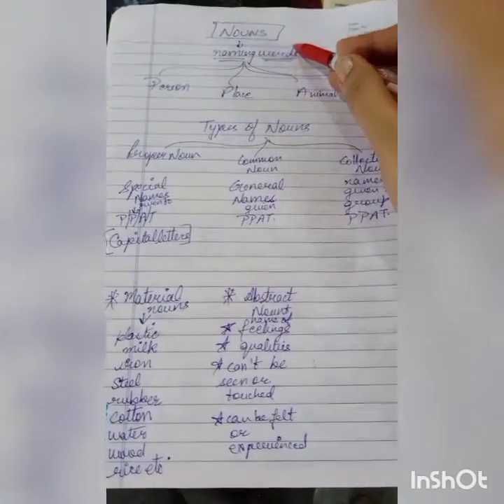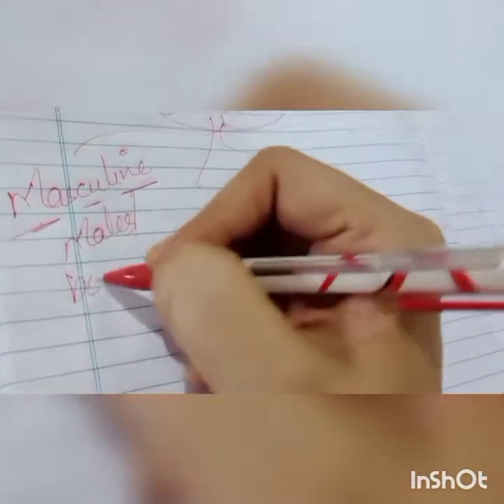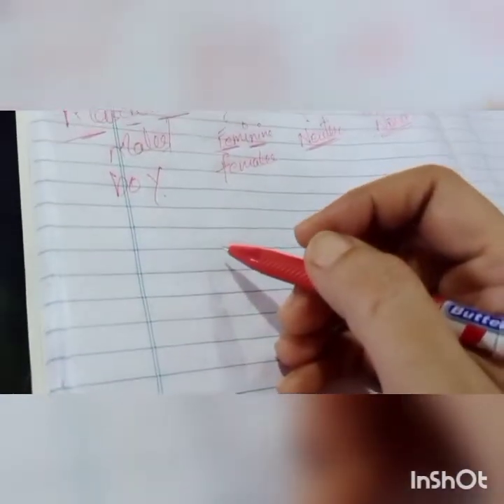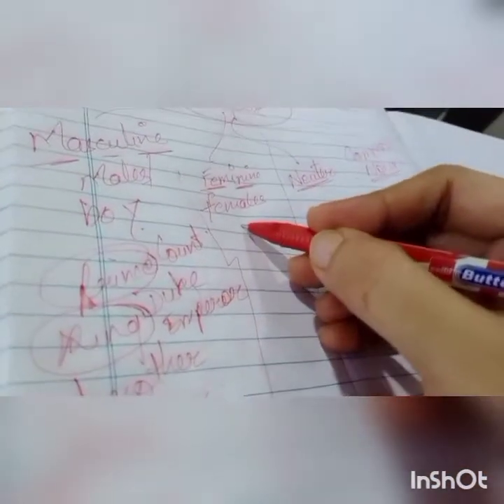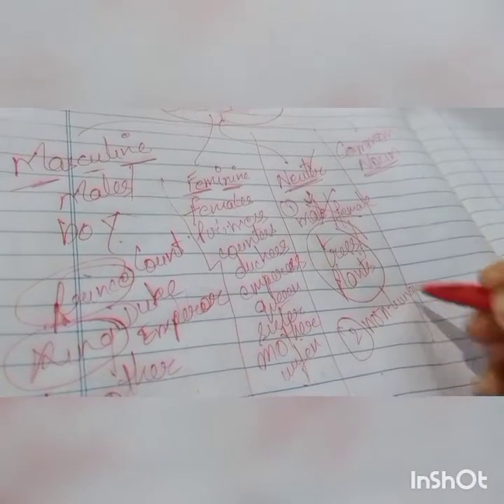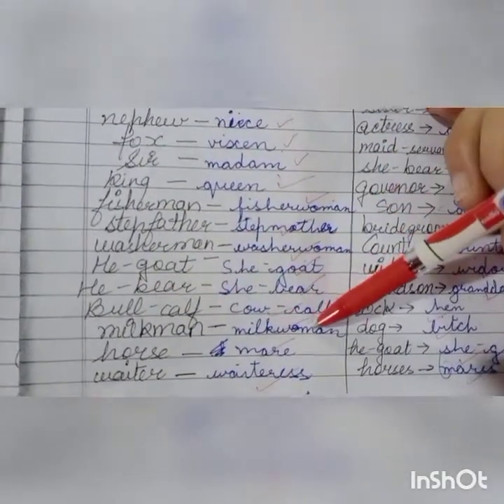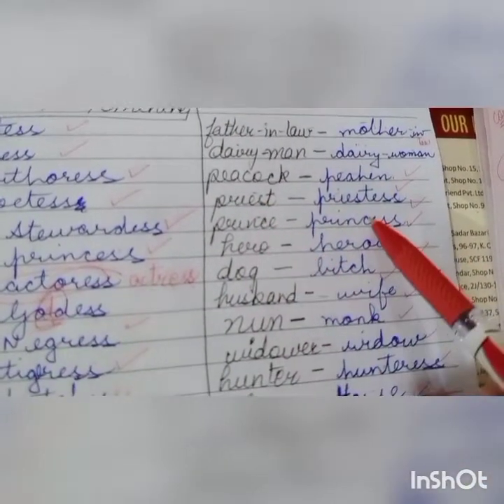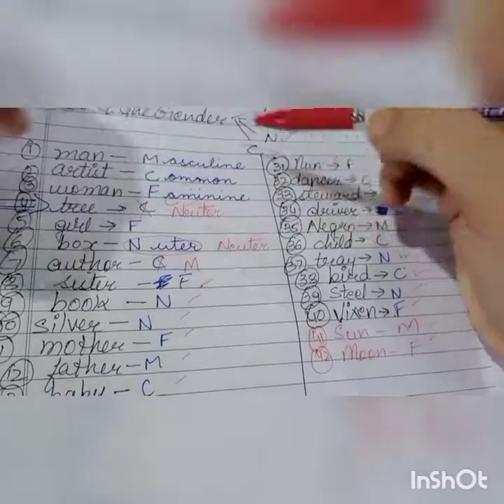Masculine Gender | Feminine Gender| Neuter Gender| Common Gender